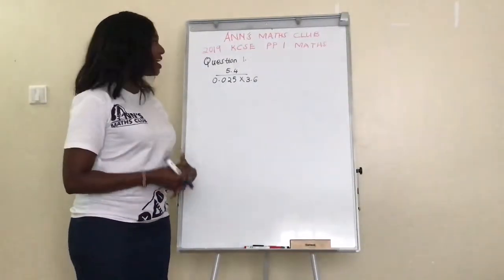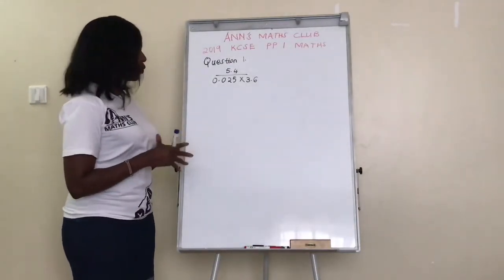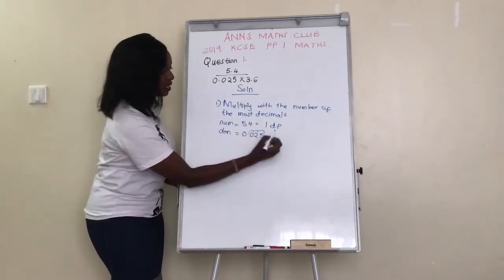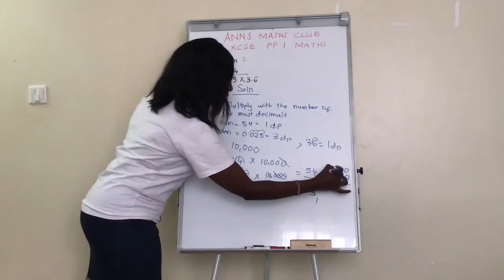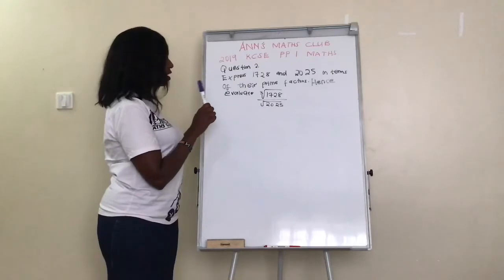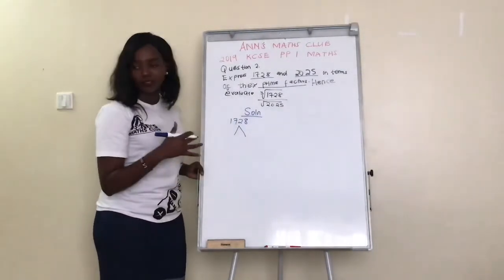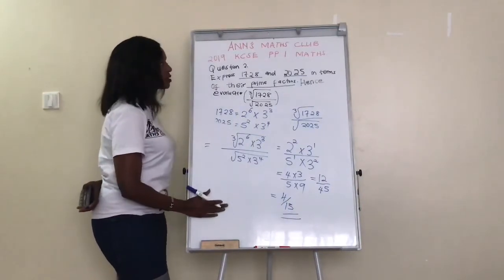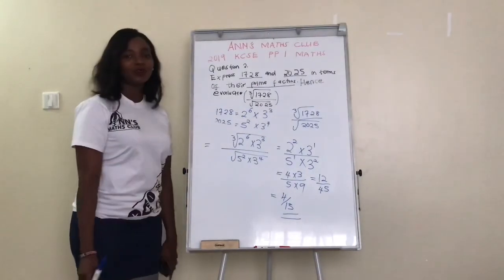KCSE 2019 Mathematics Paper 1, Question 1&2 Revision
Hey guys, we have begun a new series where we will be tackling past Kcse mathematics questions.